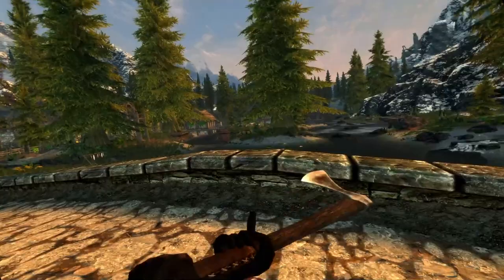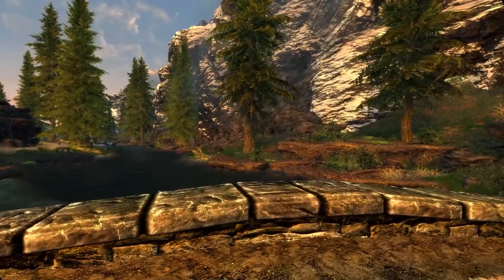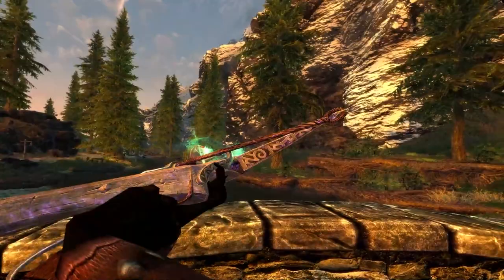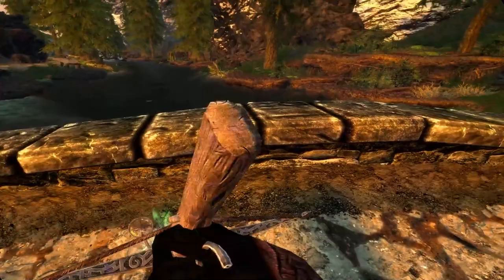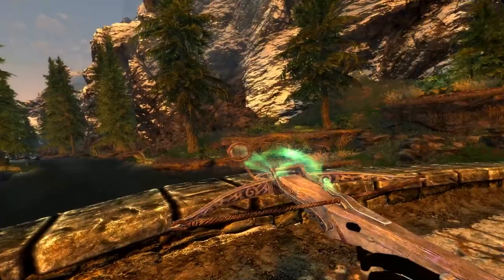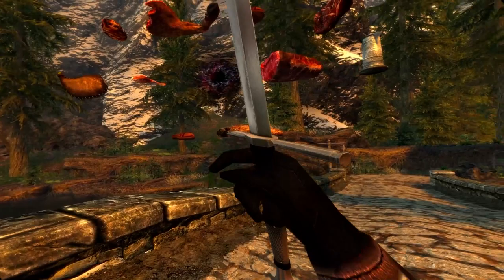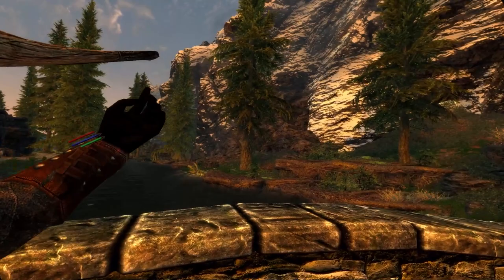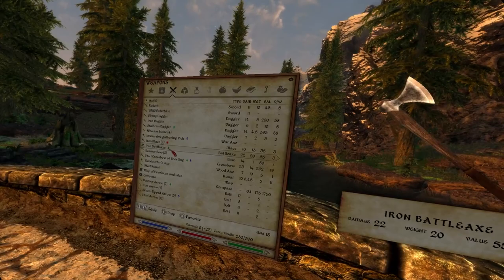YOU CAN DUAL HAND WEAPONS in SKYRIMVR with this MOD!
Luke
Lucifuture
Mitch
Patrick
Jaredman92
SoloMael
Daniel
Tyler McVicker
Jake
Jamie
Archy Jones
BluVermin
BraxornVR

Specs:
3080ti
i9 9900KS at 5 GHz
32 GB RAM
HTC Vive Pro Eye + Wireless Adapter
Valve Index Controllers
3 vive trackers
bhaptics Vest+Arms
ModMic Wireless